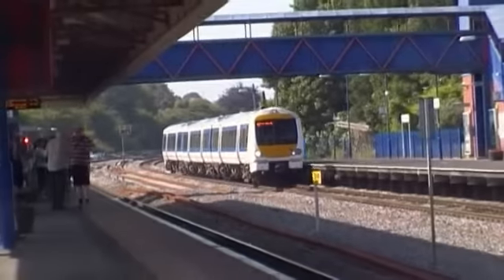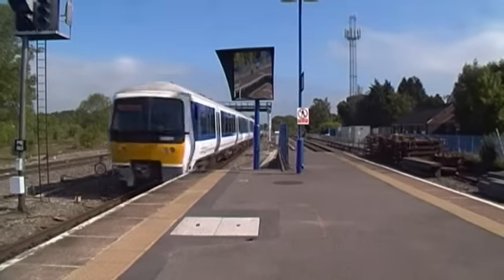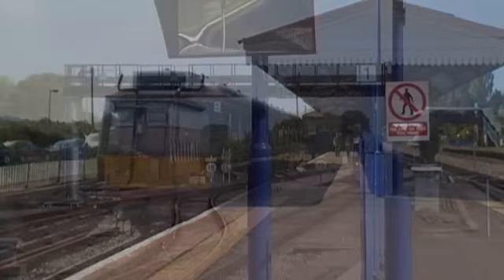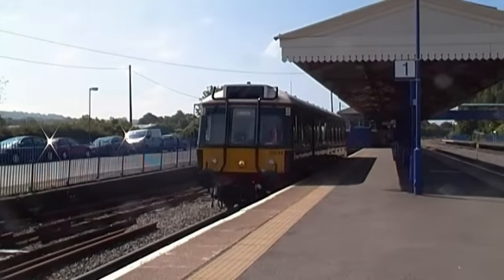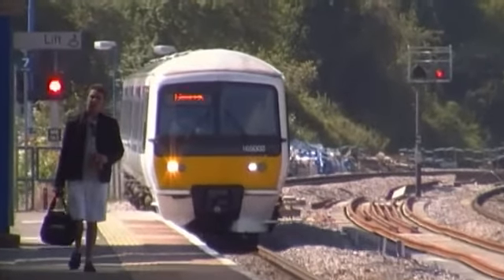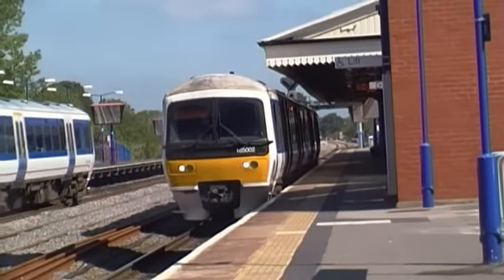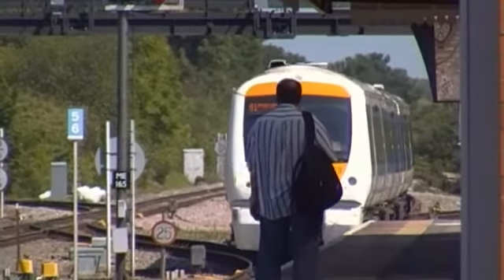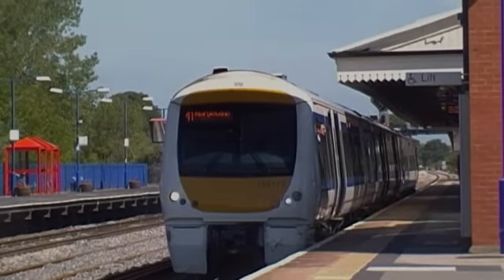Princes Risborough 03.06.11 Part 1.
Part 1 of 4 of a series of new videos of me adventuring into new territory. In these videos i meet again with my great trainspotting pal TheTrainBoy43034 at Princes Risborough. The first visit on to the Chiltern Railways network.